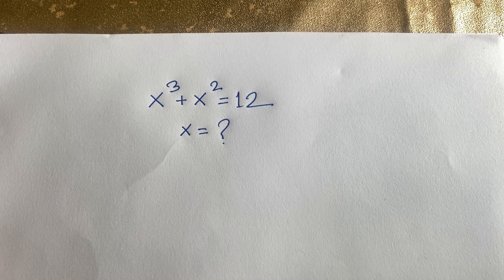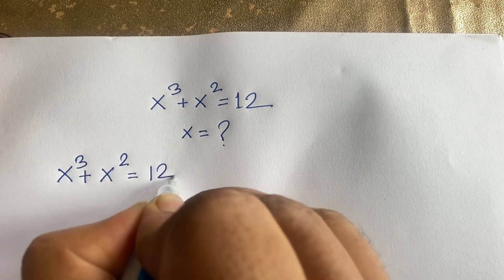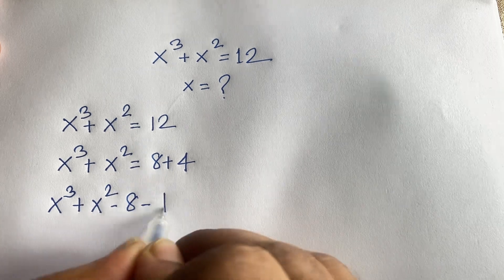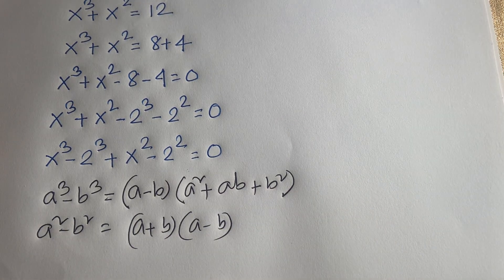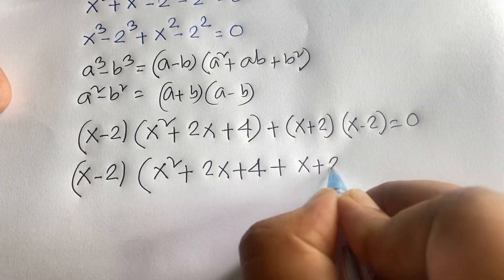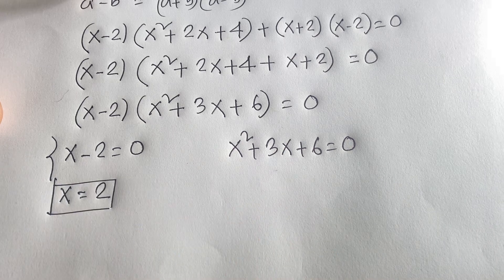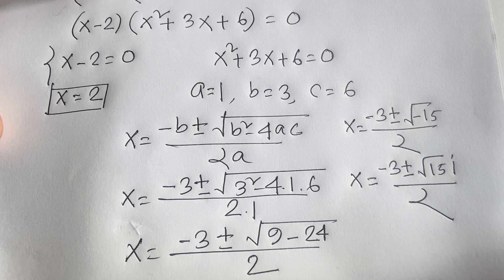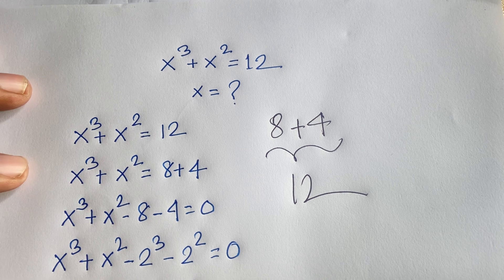Harvard | Math Classes For Competitive Exams | Maths Olympiad Questions | X^3 + X^2 =12.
A Wonderful maths olympiad question. Solve for x?